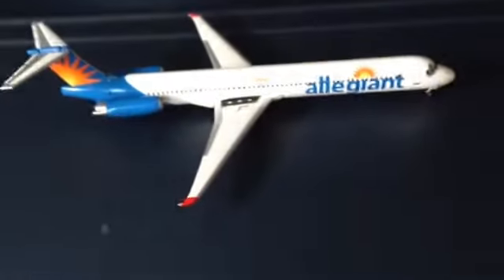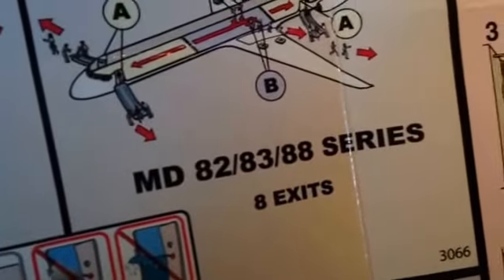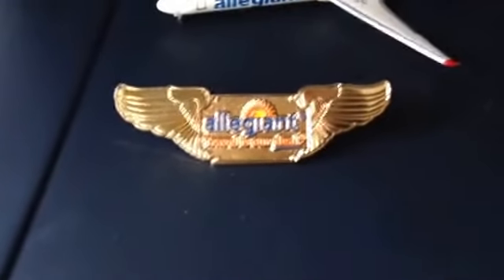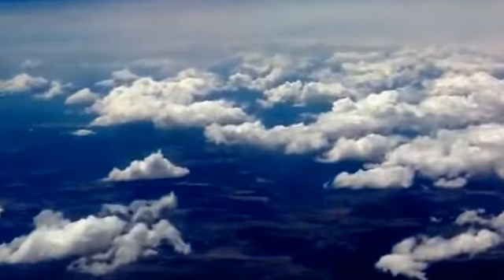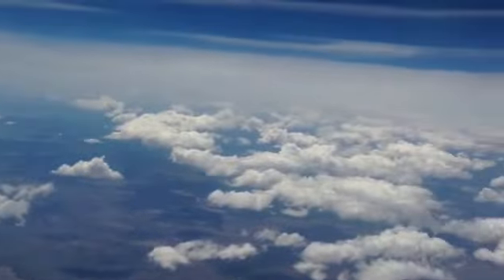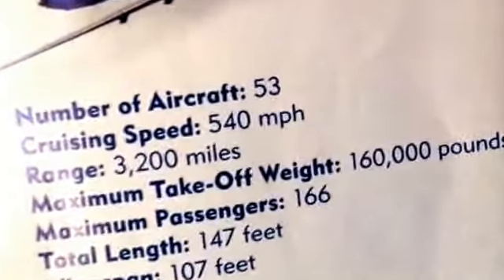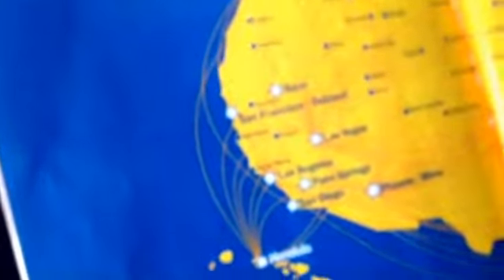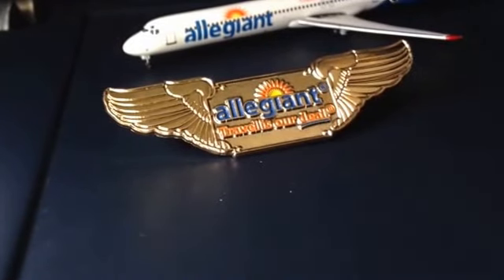Airline Review: Allegiant Air MD83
I liked it because it was old.